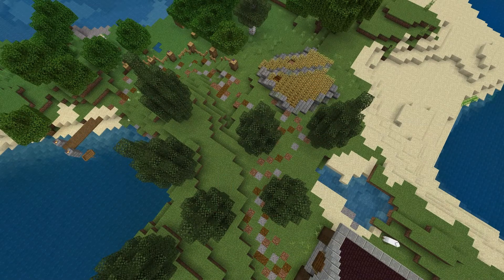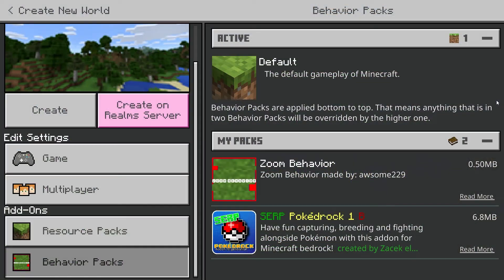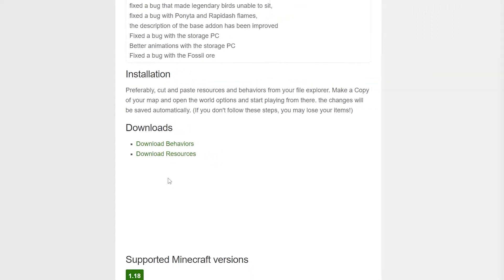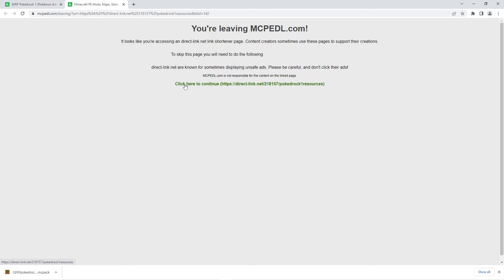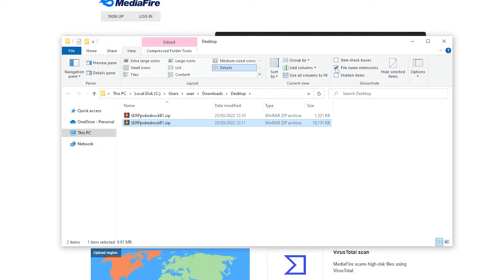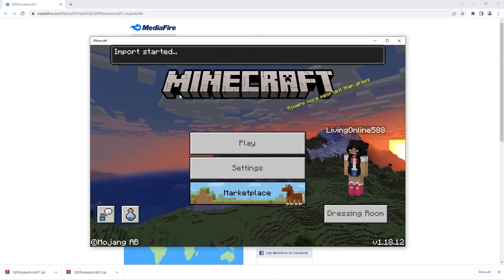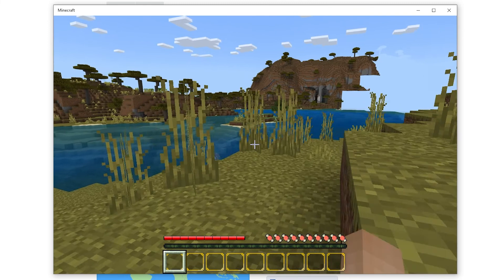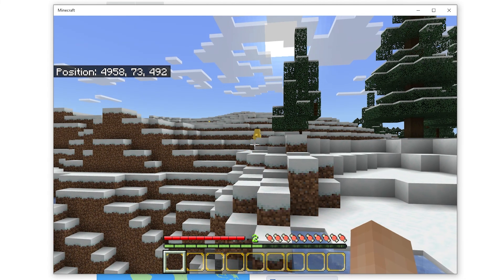How to Download and Install Addons on Minecraft Bedrock - Server.Pro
In this video, we show you how to download and set up Minecraft Bedrock Addons. We explain what addons actually are and explain how to prevent some common errors that often lead to addons not showing up in game.

Timestamps:
0:00 Intro
0:11 What Are Addons?
1:59 Downloading Addons
3:36 Changing Addon Extension
4:50 Enabling Addons In Game
7:37 Outro